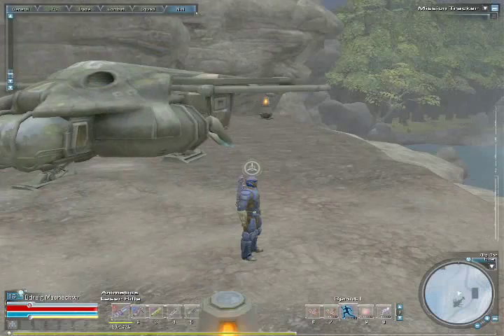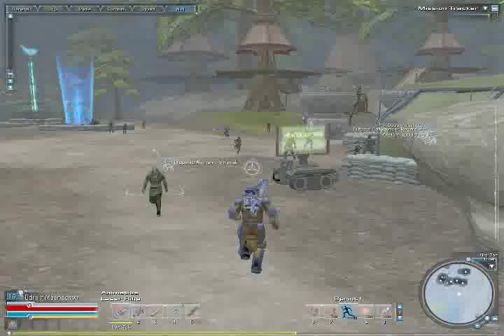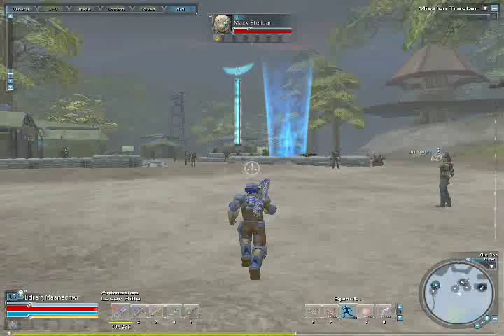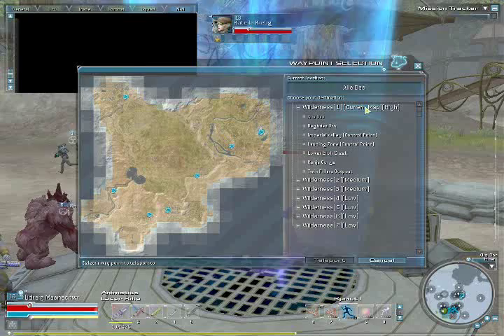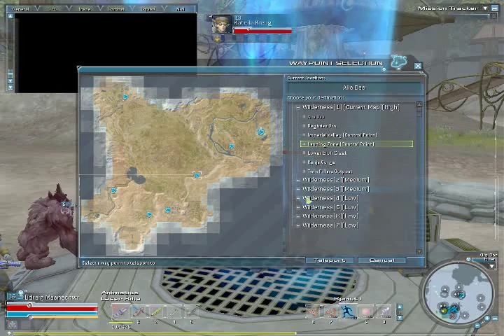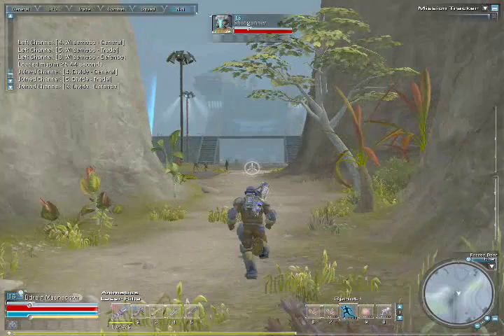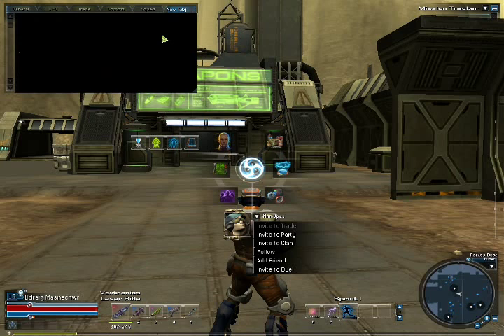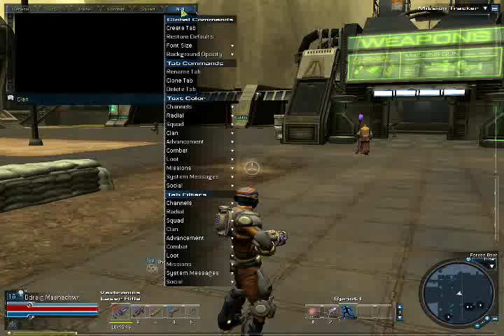Misfit Mercenaries New Member Training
Misfit Mercenaries New Member Training for Tabula Rasa. Wormhole Travel and Setting up Comm Channels.